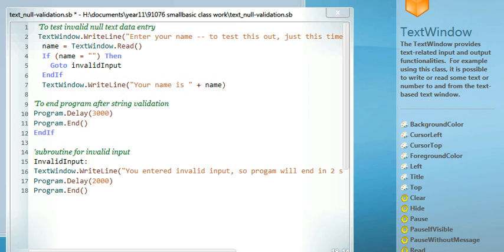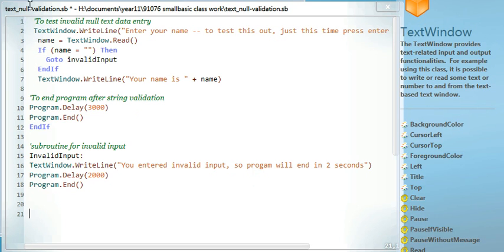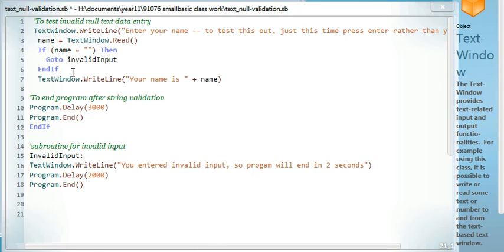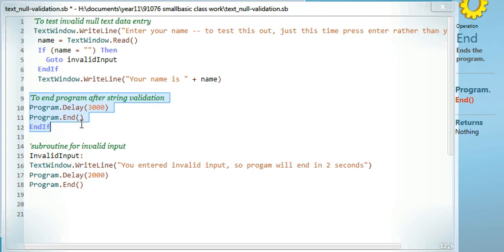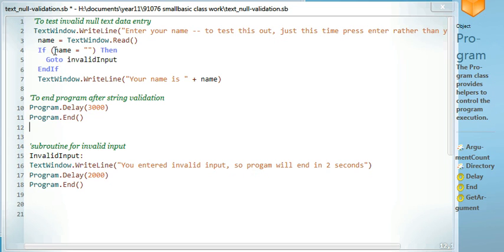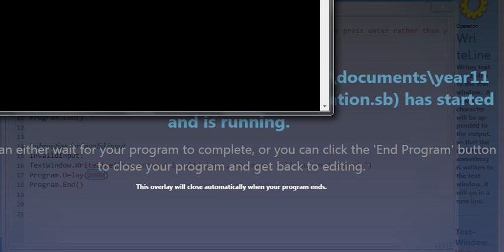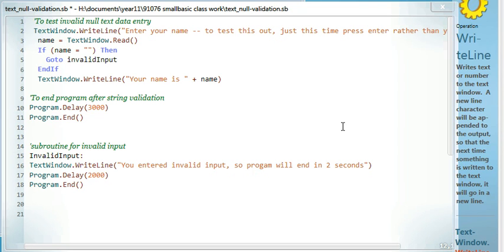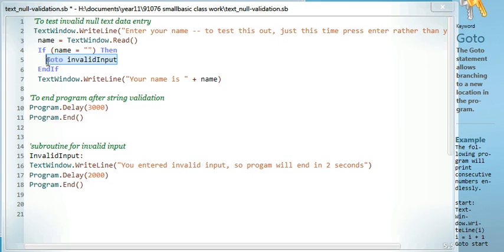Small Basic - Validating Text and subroutines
How you validate text and use a subroutine to be efficient in the use of your code